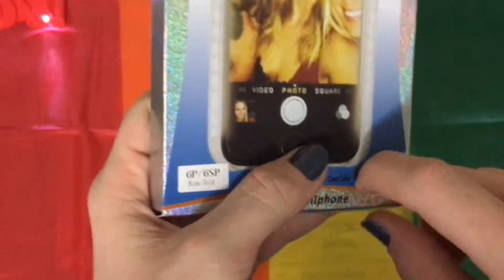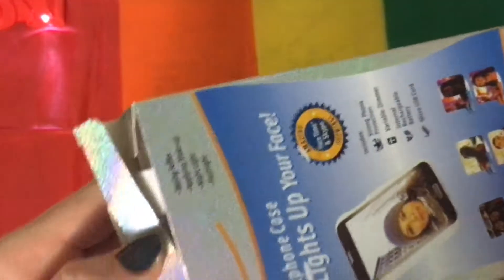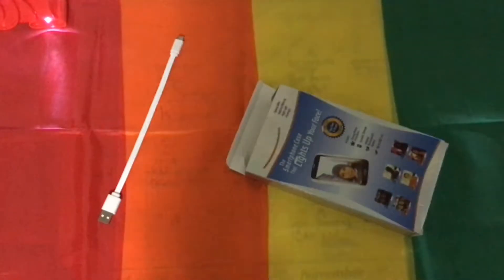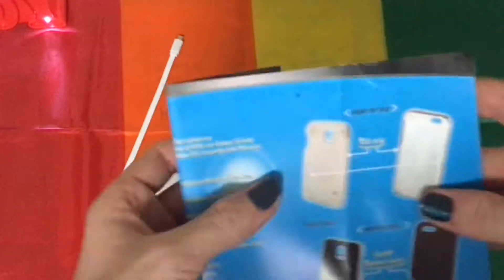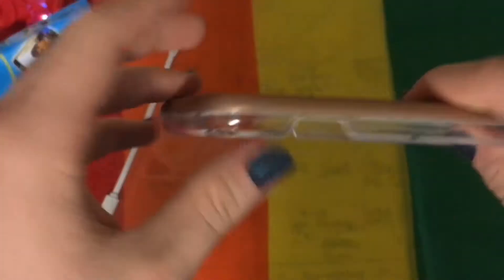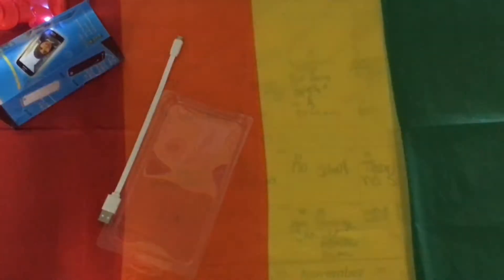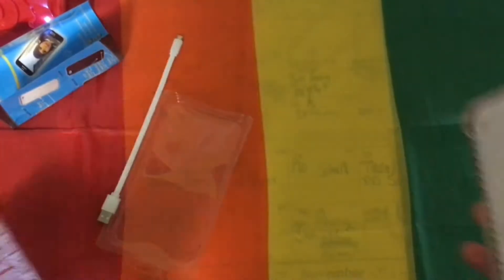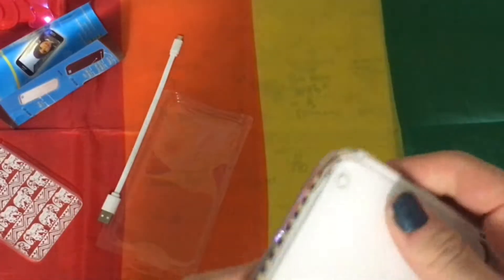Cool new phone case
Add me on Snapchat: geekyviolinist